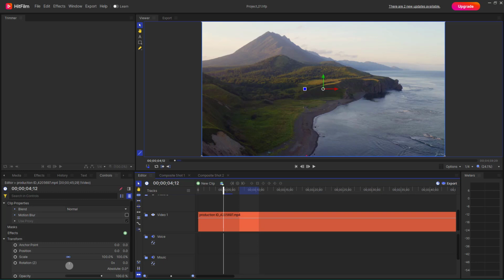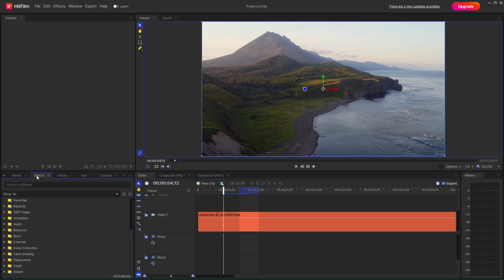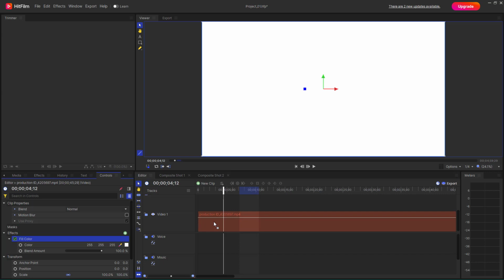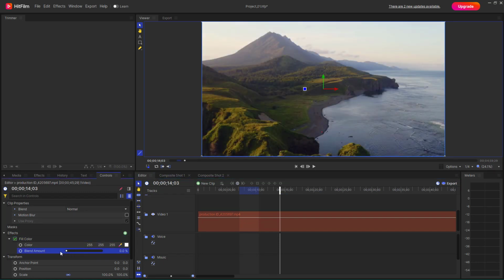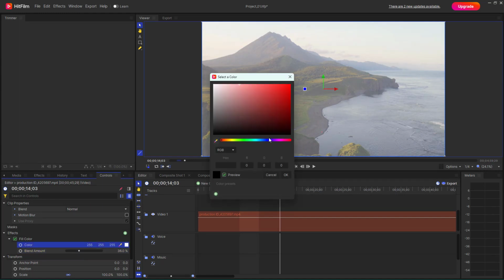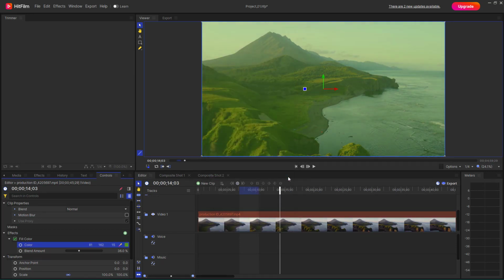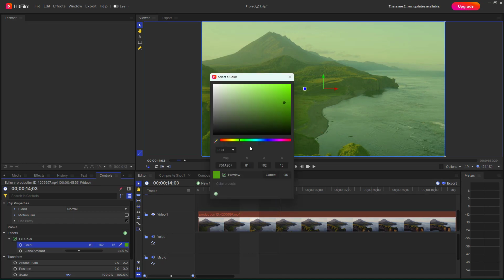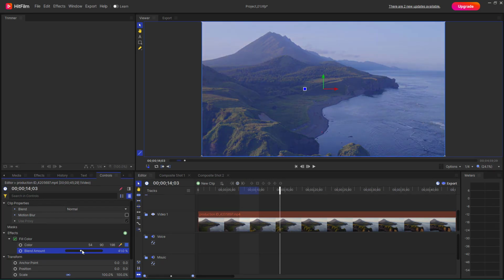HitFilm - Lesson 140 - Fill Color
In this tutorial, we will be discussing about Fill Color in HitFilm